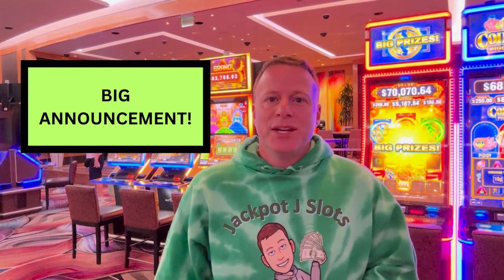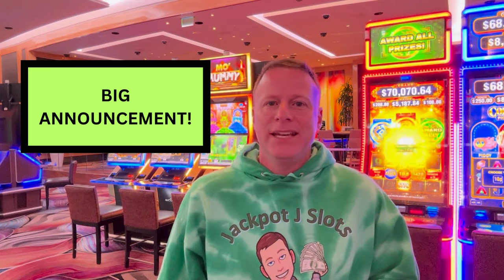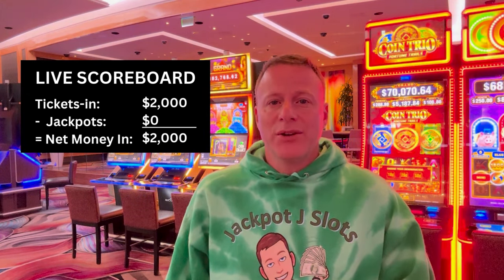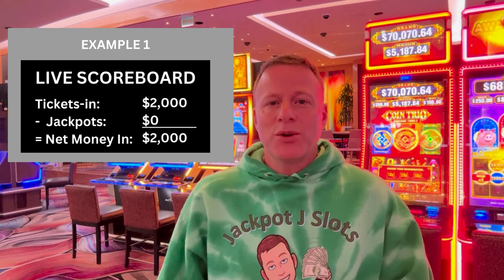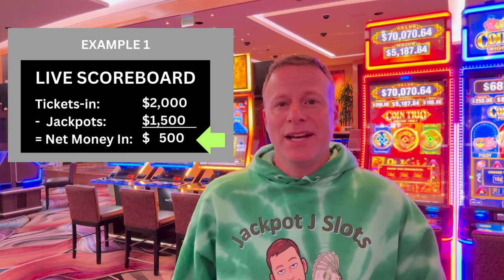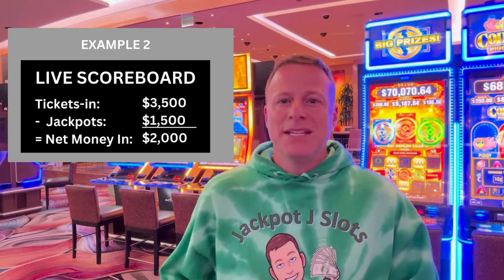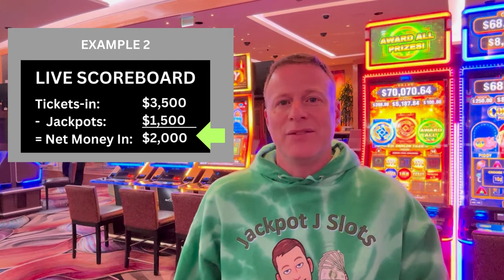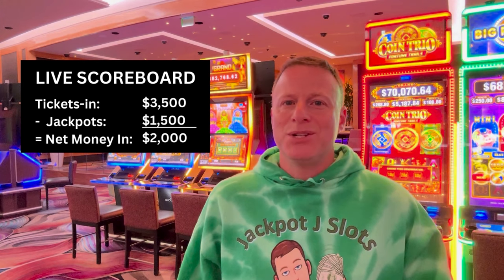YOU WILL NEVER WATCH SLOT VIDEOS THE SAME AGAIN!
Introducing the LIVE SCOREBOARD.  In an effort to continue my quest towards transparency and reality, all of my videos will show you exactly how much money we've put into the machine.  The scoreboard will be there throughout the video, updated every time we hit a jackpot and/or every time we add money into the machine.

📣I would like to clarify that while I do receive perks and comps from MGM, I do not receive any monetary compensation from MGM for playing / recording in their casinos.  I earn comps and free play based on my play, which are standard benefits offered to all players.